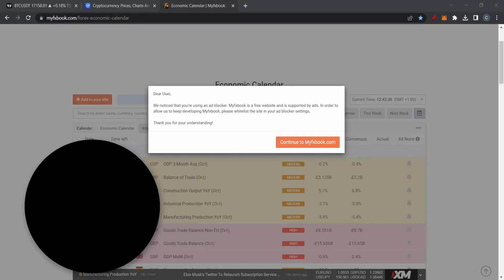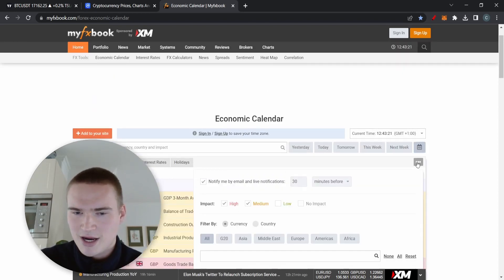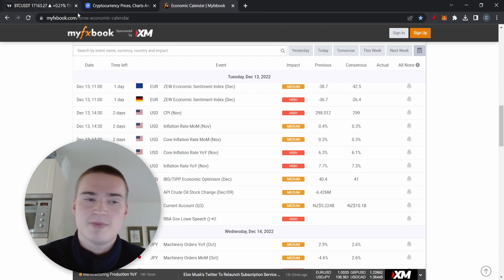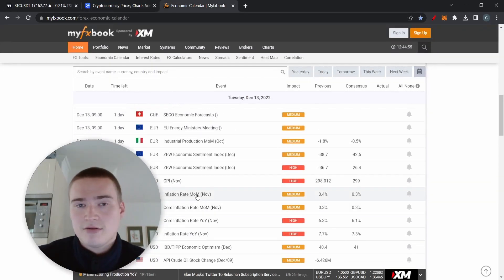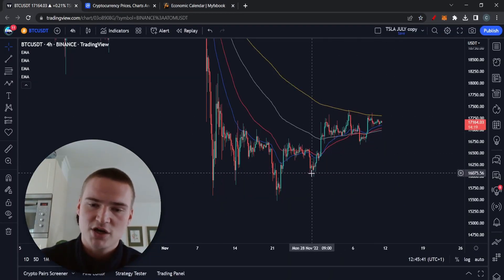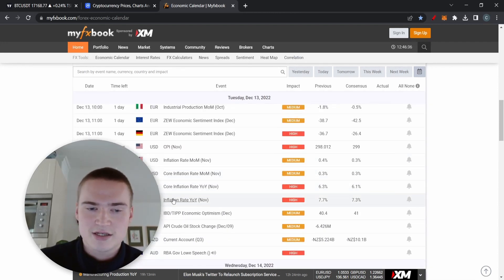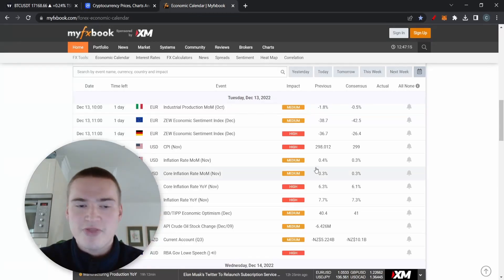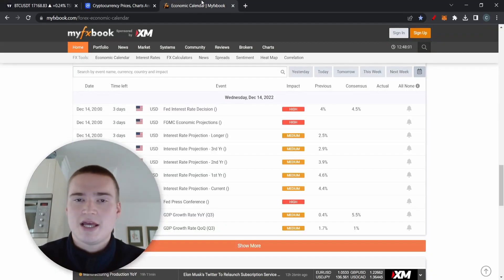BIG EVENTS FOR CRYPTO NEXT WEEK! | What Should you Know? (INFLATION + INTEREST RATE)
Next week is filled with big events that will make the entire crypto market move, especially the Inflation rate and the Interest rate coming out!

Social links!